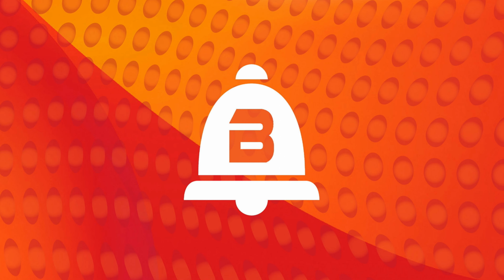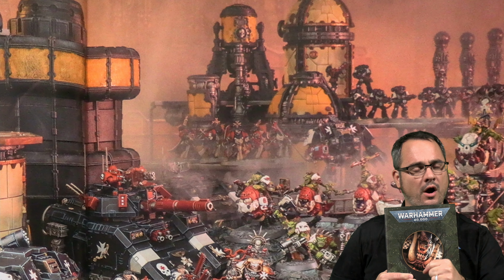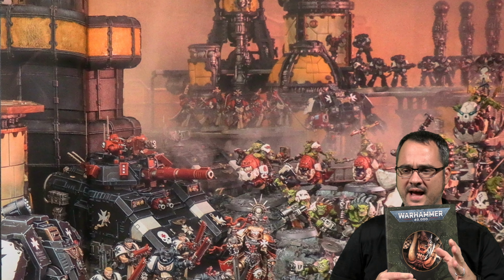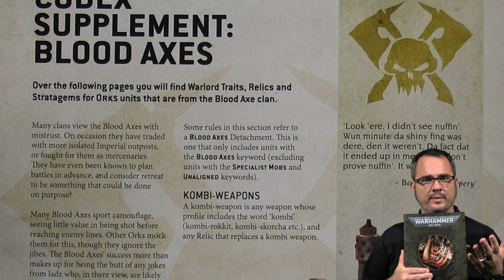Speed Freekz CHAAAARGE!!! - War Zone: Octarius - Critical Mass Review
Dive into the new Warhammer 40000 War Zone: Octarius - Book 2: Critical Mass book from Games Workshop.

0:00 Intro
0:07 What's in this book?
0:36 Big additions?
2:14 Change how Orks play?
3:02 Speed Freeks
5:47 What else?
6:53 Is it worth it?